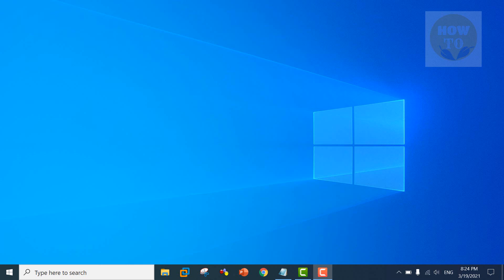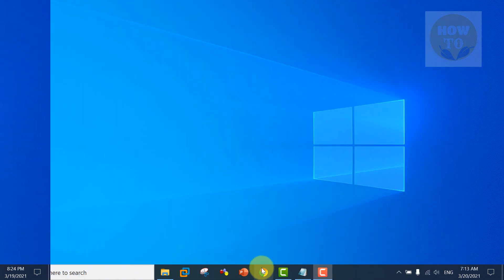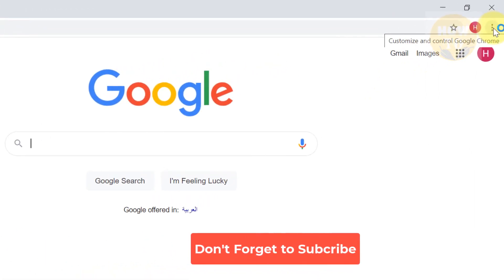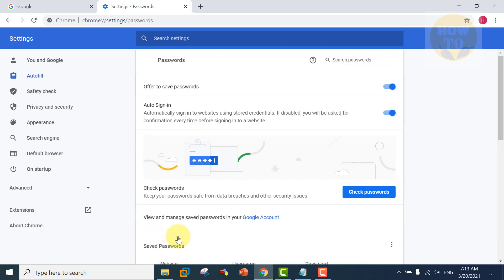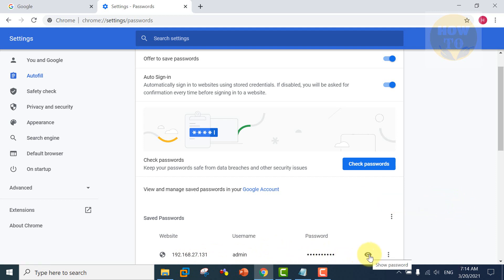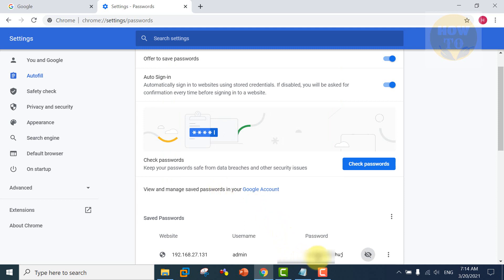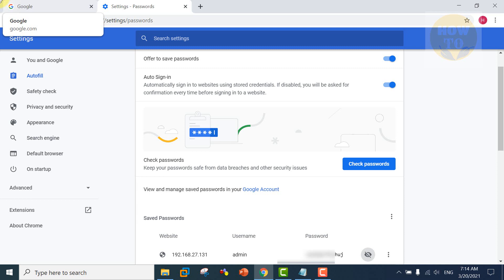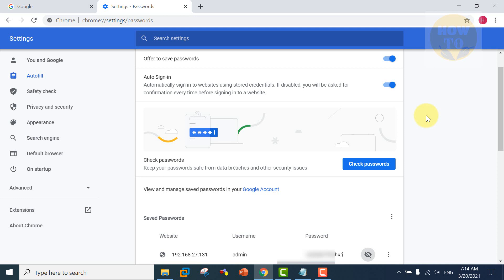How to see saved passwords stored in Google Chrome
View all username and passwords of web accounts stored in Google Chrome web browser.